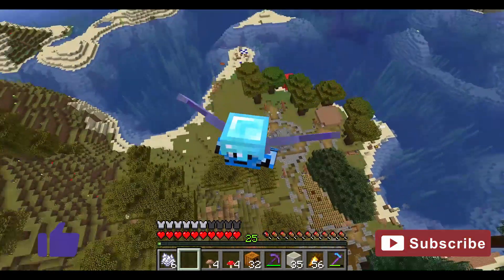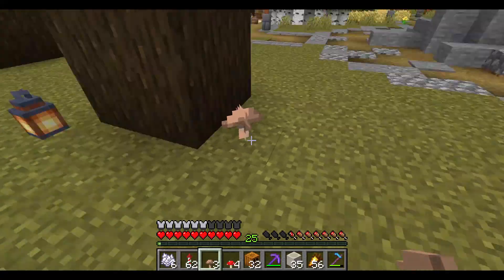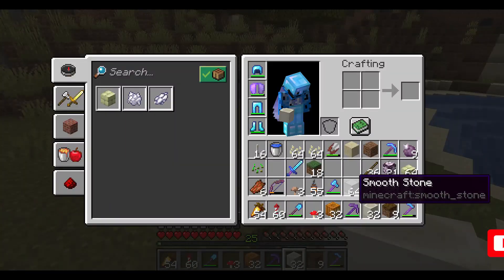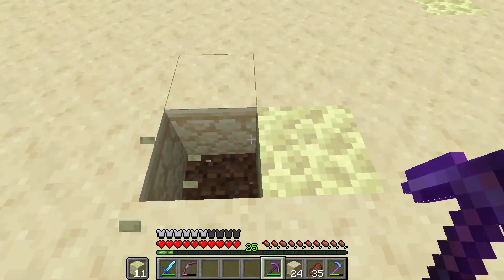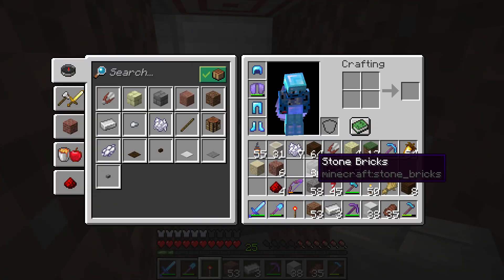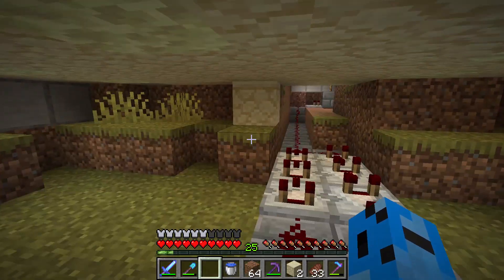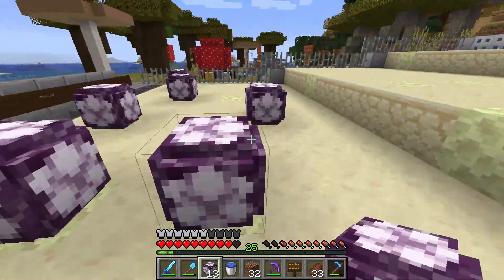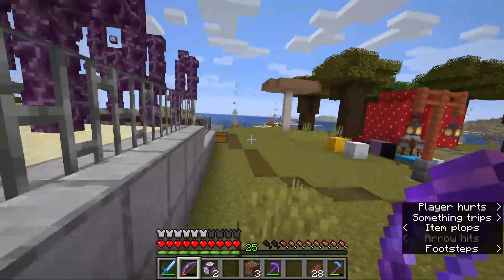MInecraft Survival Guide Ch 14 - Chorus fruit loops!!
Hello Frogs!  How is it going?
Happy Halloween!! I hope you had a safe stay at home evenning and could enjoy it as much as possible! For me it was youtube videos and overwatch!

In todays episode I will show you how to make an easy chorus fruit farm!!
It is not a difficult thing to do but I was tired of running around and gathering everything... soooo I made it bigger AND better!

So I hope you are enjoying the progress in my lumberjack site!!